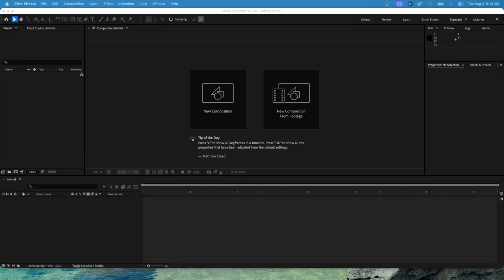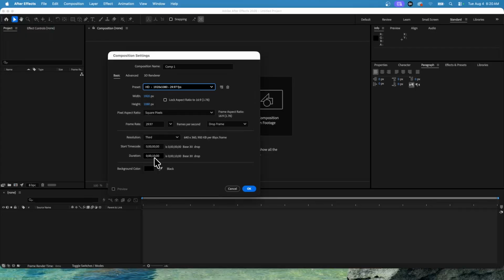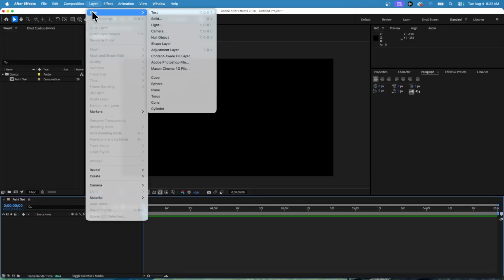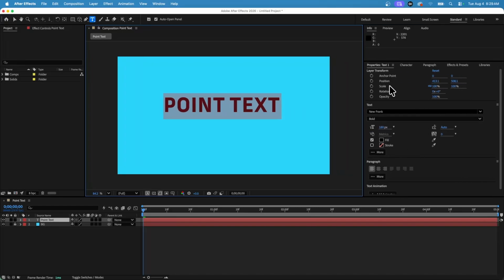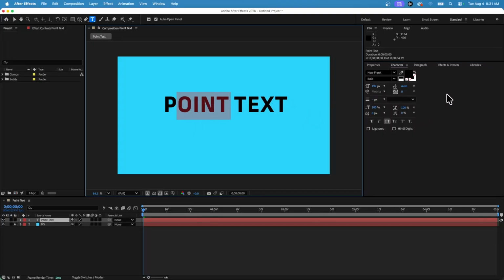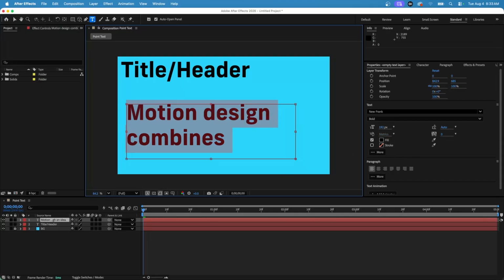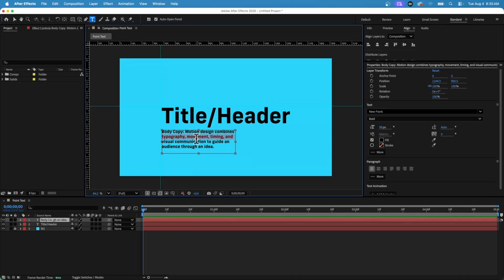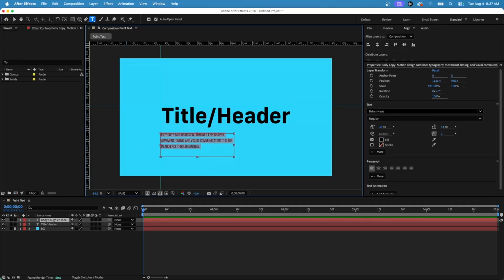Working with Text in After Effects: Point Text, Paragraph Text & Formatting | ACP Exam Prep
Text is one of the most important elements in motion design, and After Effects gives you several ways to create, format, and control it.

In this tutorial, you’ll learn how to create both point text and paragraph text using the Type tool, then format your typography using the Character panel, Paragraph panel, and Properties panel.

We’ll cover the core text controls you need for motion graphics, including font selection, size, style, kerning, tracking, leading, alignment, scaling, paragraph spacing, and text box behavior. You’ll also see when point text makes sense for short titles and labels, and when paragraph text is the better choice for content that needs to wrap within a defined area.

This tutorial supports Adobe Certified Professional Objective 4.2: Create and manipulate text, including creating point text and paragraph text and adjusting character and paragraph settings using the Type tool, Character panel, Paragraph panel, and Properties panel.

In this tutorial, you’ll learn how to:

Create point text
Create paragraph text
Use the Type tool
Choose and change fonts
Adjust font size and style
Understand kerning and tracking
Adjust leading and line spacing
Change horizontal and vertical text scale
Align and format paragraphs
Control indentation and paragraph spacing
Work with the Character panel
Work with the Paragraph panel
Use the Properties panel for text editing

This video is part of my Adobe Certified Professional (ACP) in Visual Effects & Motion Graphics Using Adobe After Effects Exam Prep course, created for GRA 4802C Motion Design at the University of Central Florida and shared publicly for students, educators, motion designers, and anyone preparing for the Adobe Certified Professional After Effects certification.